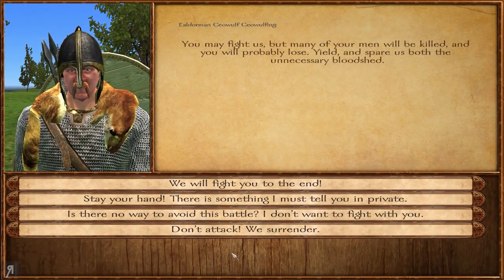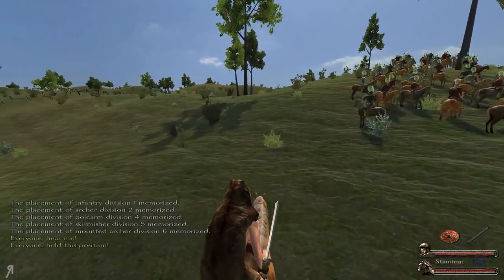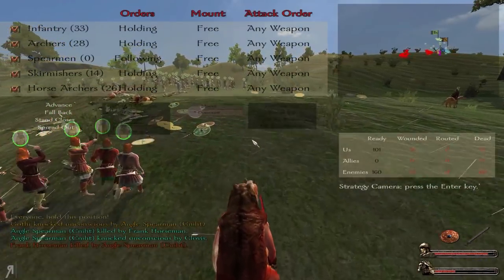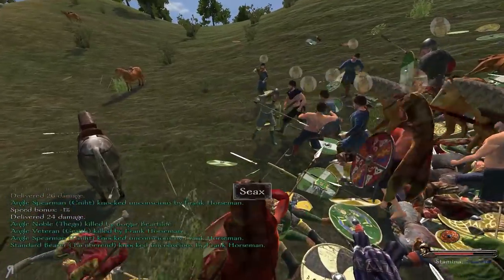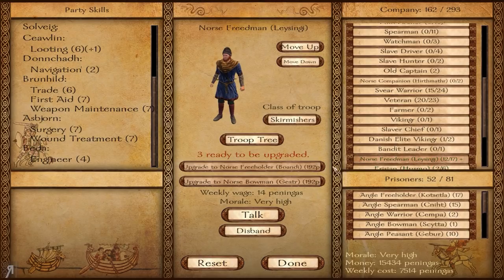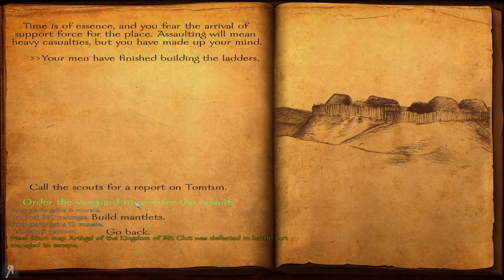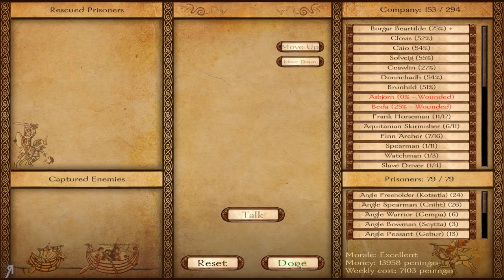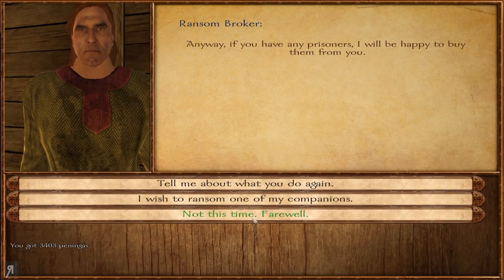(TRYING TO CAPTURE A TOWN!) Let's Play VIKING CONQUEST REFORGED Warband Mod Gameplay Part 20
(TRYING TO CAPTURE A TOWN!) Let's Play VIKING CONQUEST REFORGED Warband Mod Gameplay Part 20 - Join Reformia and receive your LOYALTY BADGE (among other perks)

● Alexander S. ● Andreas W. ● Andrew C. ● Andrew S. ● Bence J. ● Carl_ ● Cosine ● David Mck. ● David McN. ● Dean ● Ellil ● Frank F. ● Kegan V. ● Kenneth M. ● Kim M. ● Lawrence E. ● Lordofcinder ● Mattchu N. ● Matthew K. ● Matthew M. ● Mystermask ● Neppy32 ● Ole G. K. ● Op de B. W. ● Sean M. ● Sebastian E. ● Snakers ● Stean H. ● Thomas M. ● Toby D. ● Viktor J. ● Nicolaus L. ● Esteban P. ● Cordagoth ● Giovanni J. C.M ● Andrew W. ● Matthew C. ● FlashMash ● Simon D.